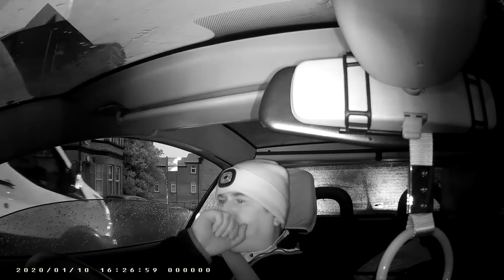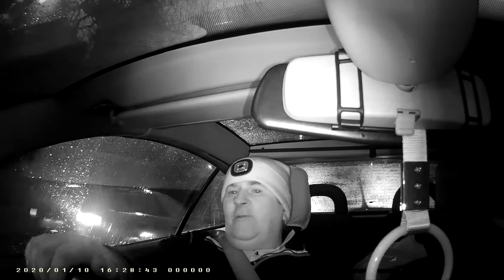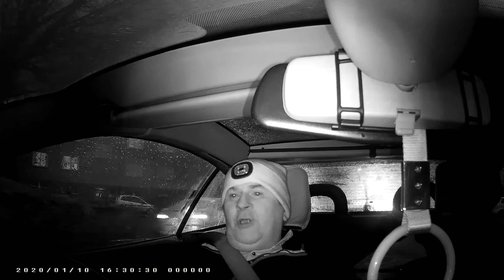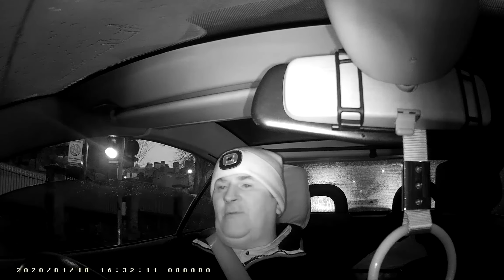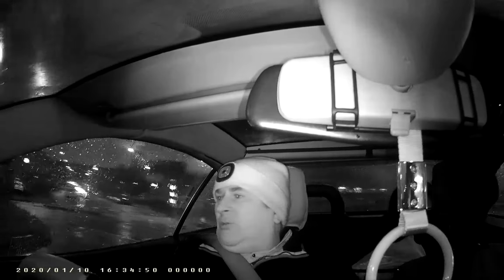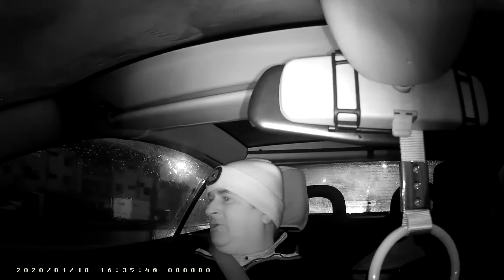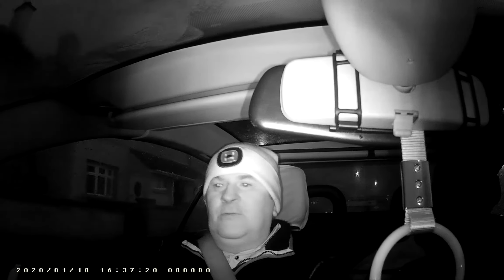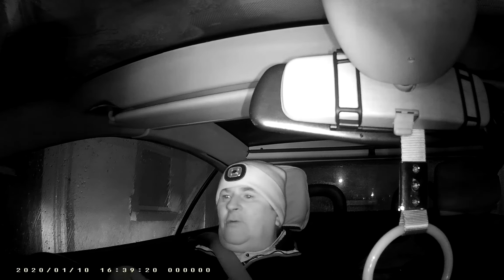BODY CAMERA NIGHT VISION IN CAR TEST FOR PARANORMAL INVESTIGATIONS. LIFE AFTERLIFE TV PRODUCTIONS.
The camera im testing is a body mounting camera used by police and security guards which i intend to try out in an up coming paranormal investigation. This camera is equipped with six night vision bulbs and seems to be doing the job well to record in night vision mode.